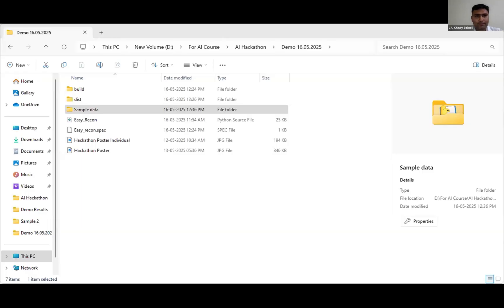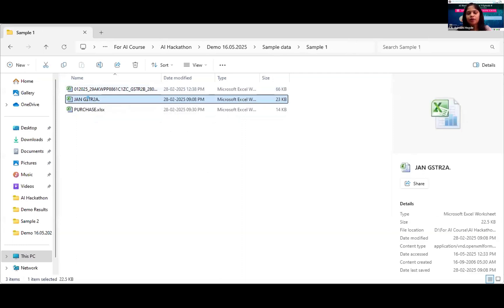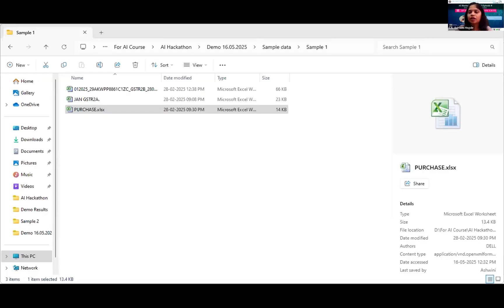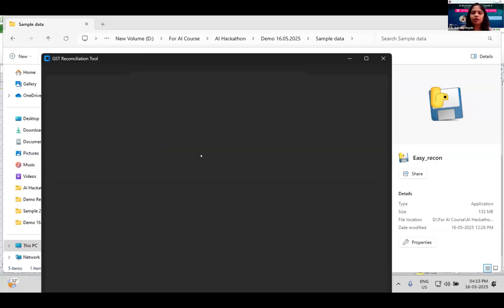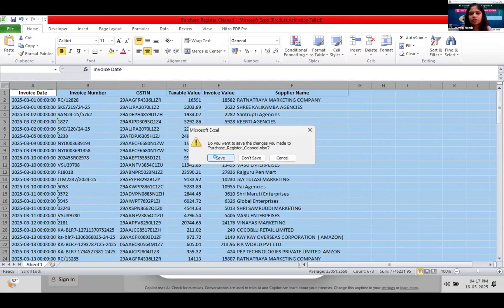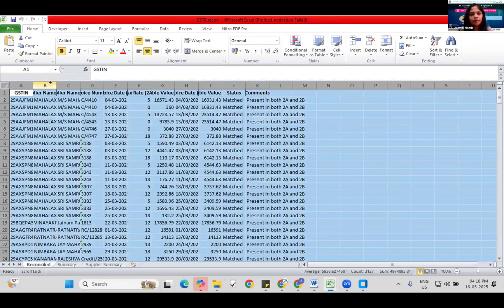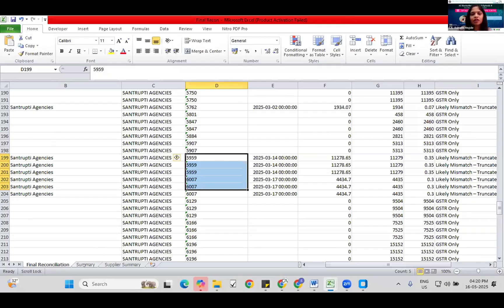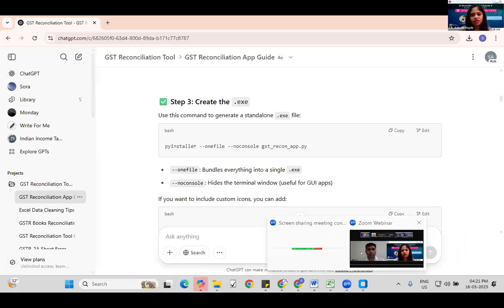AI Hackathon S3 Ep-8: UC 4 – Python based GST reconciliation tool – CA Ashwini Hegde